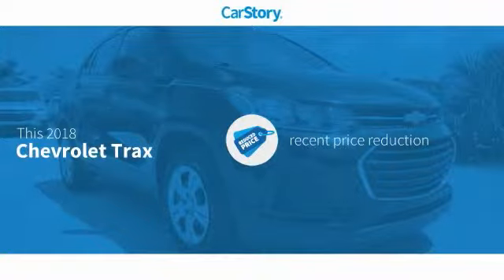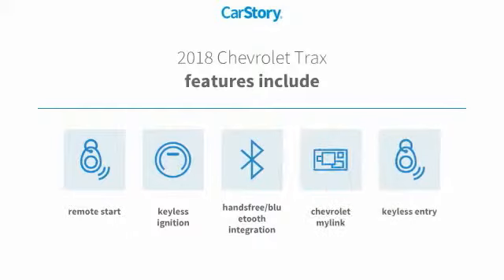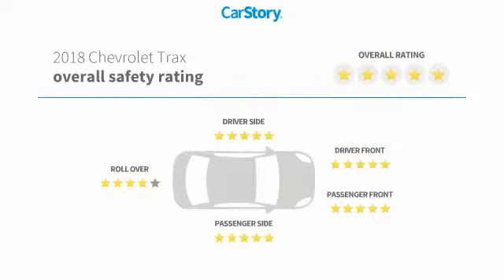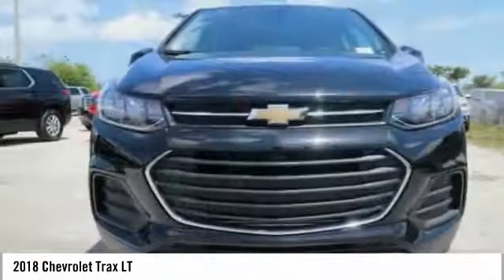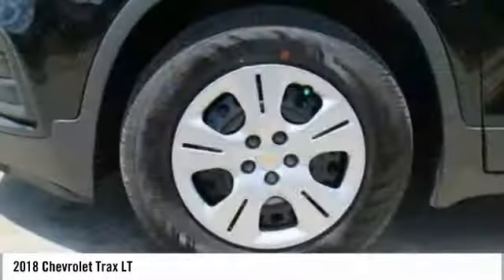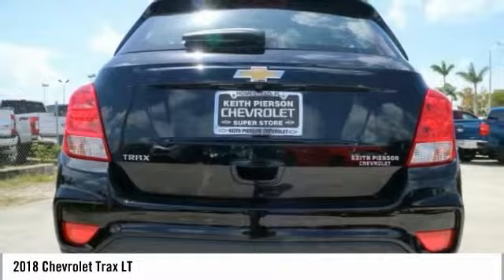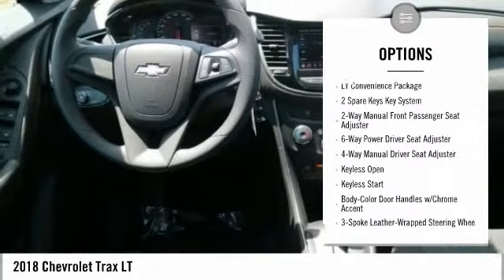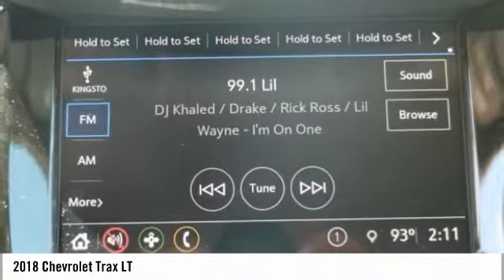2018 Chevrolet Trax LT New JL402188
Pre-owned Vehicle -

Recent Arrival! $6,250 off MSRP! 2018 Chevrolet Trax LT Priced below KBB Fair Purchase Price! Black Metallic 33/25 Highway/City MPG *CALL US or VISIT US TODAY! First time buyers, No Credit, Bad Credit, Many Finance Options Available. Keith Pierson Chevrolet Cadillac serving; All South Florida, Miami-Dade, Broward, Palm Beach and Monroe counties. Prices do not include tax, tag, title, $689 dealer fee and electronic registration filing fee. PLEASE MAKE SURE to confirm the details of this vehicle (such as what factory rebates you may or may not qualify for) with the dealer to ensure its accuracy. $2,000 - General Motors Consumer Cash Program. Exp. 07/02/2018, $2,500 - GM Lease Loyalty Towards Purchase Private Offer. Exp. 07/02/2018, $750 - Chevrolet Select Market Bonus Cash. Exp. 07/02/2018